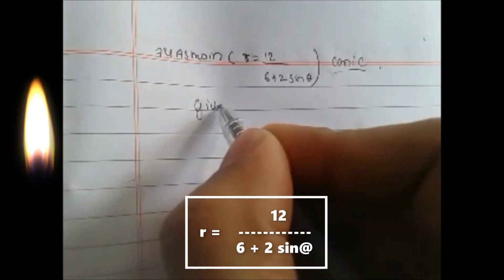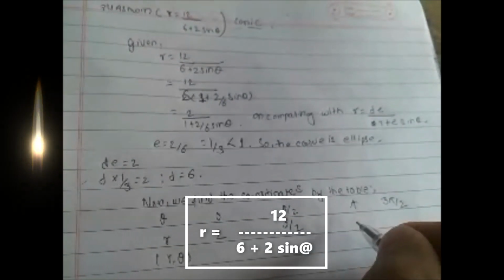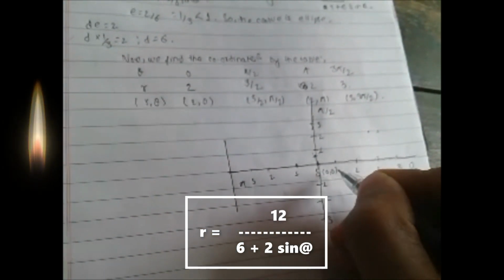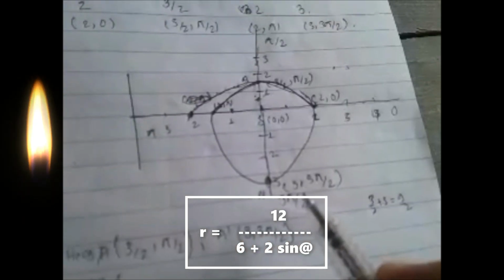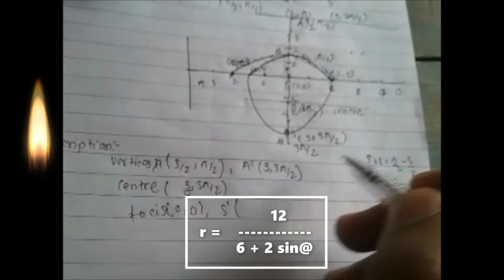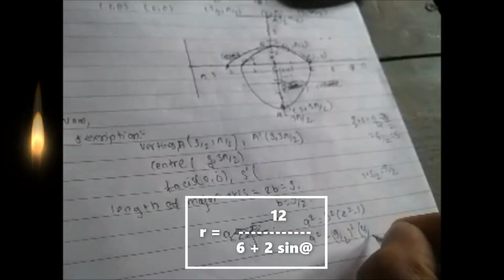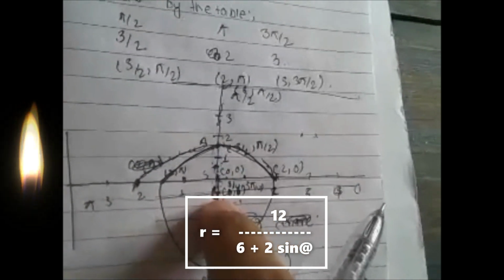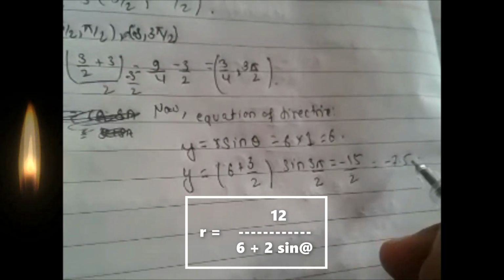Conic Section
Hello friends

. Materials from (IOE) IOE .xx. x.
.x.